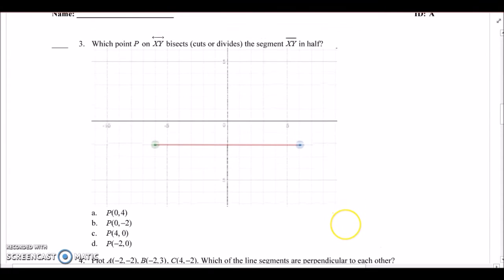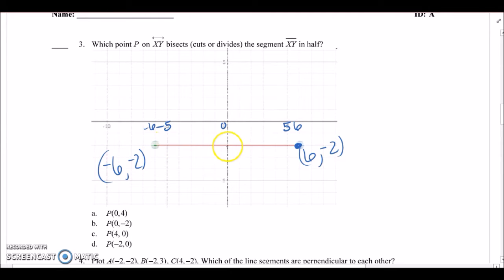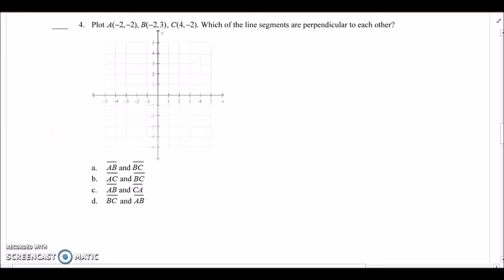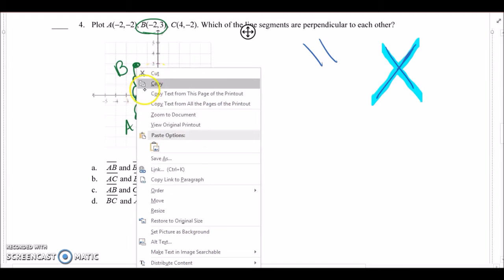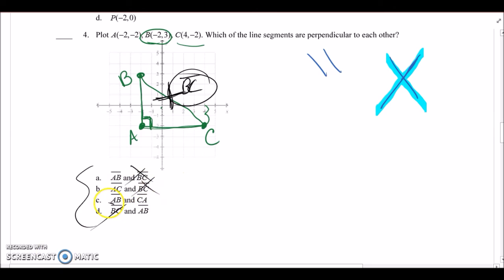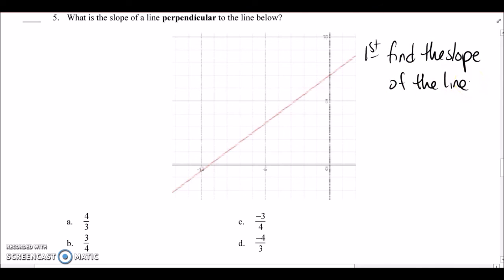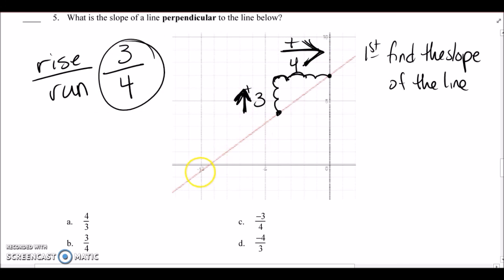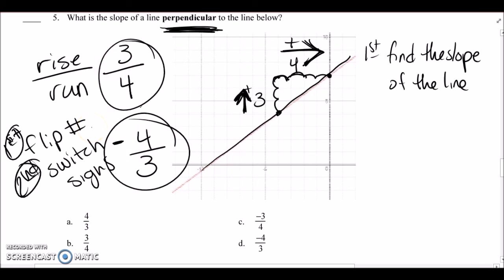perpendicular slopes geometry review